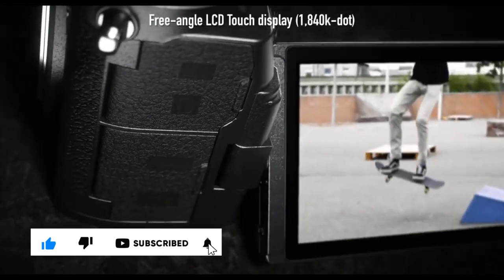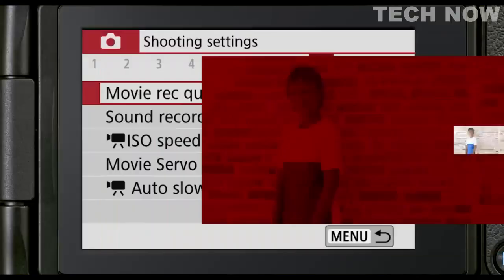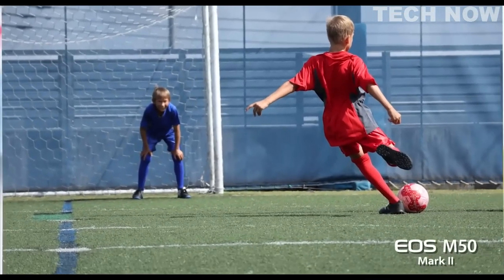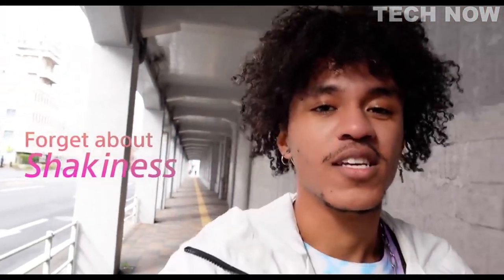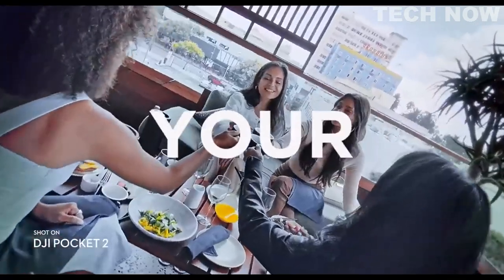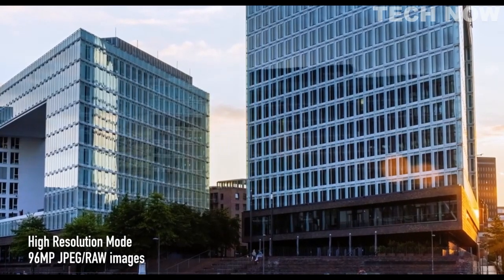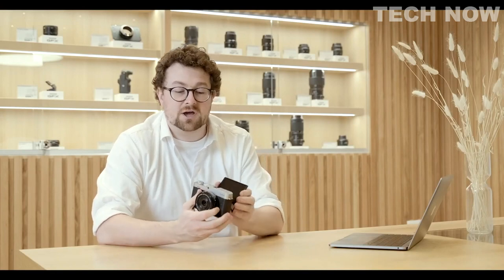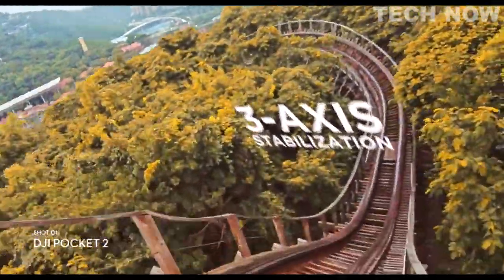TOP 5 BEST VLOGGING CAMERA 2024 TO BUY - BEST CAMERA FOR VLOGGING YOUTUBE, VLOG CAMERA REVIEW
TOP 5 BEST VLOGGING CAMERA 2024 TO BUY - BEST CAMERA for VLOGGING YOUTUBE and PHOTOGRAPHY, VLOG CAMERA REVIEW

0:00 ⇢ INTRO
0:35 ⇢ 1- Canon EOS M50 Mark II Mirrorless Digital Camera
3:21 ⇢ 2- Sony ZV-1 Digital Vlog Camera for Content Creators
5:04 ⇢ 3- DJI Pocket 2 Vlogging Camera
6:35 ⇢ 4- Panasonic Lumix S5 II Mirrorless Camera
8:01 ⇢ 5- FUJIFILM X-S10 Digital Camera

When it comes to vlogging, having the right camera is essential to produce high-quality content. For those on a budget, the Sony ZV-1 is an excellent option. It's affordable and has impressive features, such as a 4K recording and a flip-out screen. Another great cheap option for beginners is the Canon EOS M50. It has a flip screen, excellent autofocus, and produces great image quality. For those who need a vlogging camera with a flip screen, the Sony A6400 is a top pick. It has a flip-up screen, 4K video recording, and a compact design. For 2023, the Canon EOS R5 is set to be the best vlogging camera. It has amazing features such as 8K video, in-body stabilization, and a high-resolution flip-out screen. When it comes to vlogging with a phone, the iPhone 13 Pro is the best option. It has excellent video quality, image stabilization, and multiple cameras for different shots.

Queries Solved:

How to choose the best vlogging camera for you
What kind of camera do vloggers use?
What camera do top vloggers use?
What camera does David Dobrik use to vlog?
What is a good first vlog camera?
Can I vlog with my phone?
What camera do YouTubers film on?
Is iPhone good for vlogging?
Do vloggers use front camera?
Which phone is best for vlogging?
How do I choose a camera for YouTube vlogging?
What YouTubers use to vlog?
What vlogging camera does Jake Paul use?
What camera does Emma Chamberlain use?
How do I start vlogging?
Is it hard to start a vlog?
What is the most common vlog?
How long should my first vlog be?
Should I vlog with front or back camera?
Is iPhone 13 good for vlogging?
Which camera do bloggers use?
Is a GoPro good enough for YouTube?
Which camera is best for TikTok?
Is A GoPro good for vlogging?
Is daily vlogging worth it?
Which GoPro is best for vlogging?
Why has David stopped vlogging?
What cameras do Youtubers use to vlog?
What cameras do influencers use?
What type of cameras do bloggers use?
What cameras do people use for TikTok?

vlogging camera setup for beginners
vlogging camera smartphone
vlogging camera setup
vlogging camera for beginners
vlogging camera for youtube
vlogging camera 2023
vlogging camera setup
vlogging cameras for beginners
vlogging cameras for beginners cheap
vlogging cameras with flip screen
vlogging cameras cheap
vlogging cameras under 200
vlogging cameras 2023
vlogging cameras for sale
best vlogging cameras
best vlogging cameras 2023
best vlogging cameras reddit
good vlogging cameras cheap,
top 10 best vlogging cameras,
vlog recording camera,
camera for vlogging video,
camera for vlogging sony
camera for vlogging canon
cameras for vlogging cheap
cameras for vlogging 2023
camera for vlogging beginners
best camera for vlogging and photography for beginners
vlog camera,
vlog camera for beginners,
vlog camera zv-1
vlog camera zv-1f
vlog camera phone
vlog camera zv-1 sony
vlog camera DJI
vlog camera mobile
vlog camera app for android
vlog camera under 5000
Top 5 Best Vlogging Cameras You Can Buy!
Sony vlog camera ZV-E1